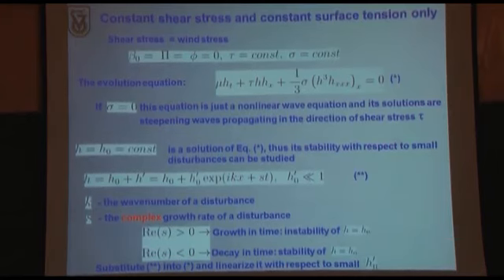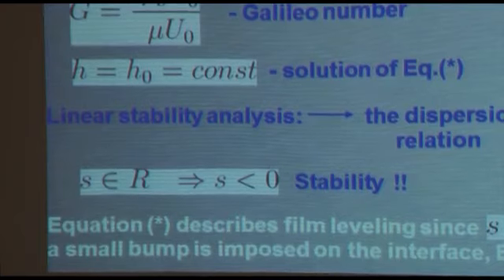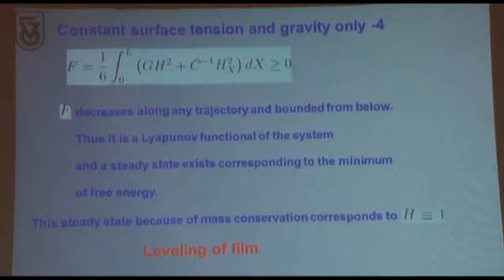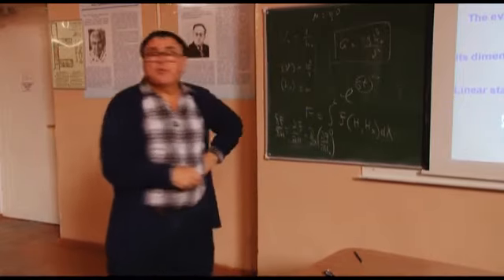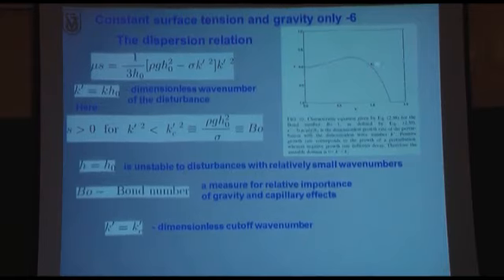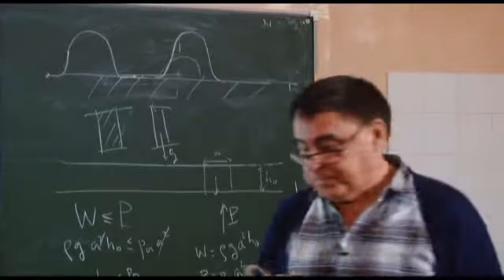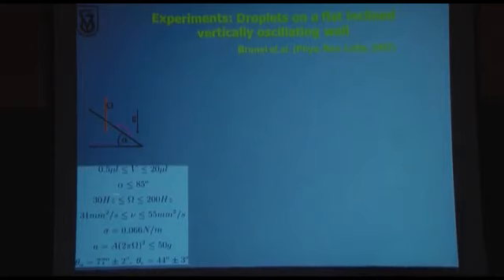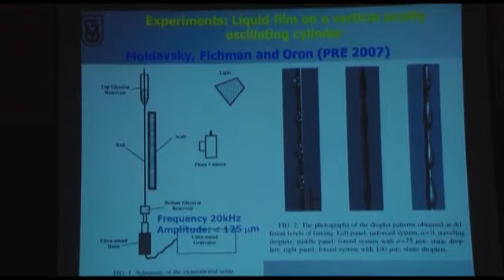Alexander Oron - Nonlinear dynamics of thin liquid films under external forcing, Part 2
Nonlinear dynamics of thin liquid films under external forcing, Lecture 2 (Нелинейная динамика тонких пленок при внешнем воздействии, лекция №2)
Prof. Alexander Oron (проф. Александр Орон)
Mechanical Engineering Faculty, Technion - Israel Institute of Technology (Технион -  Израильский технологический институт)

21 мая 2013 г.
Место проведения:
Пермский государственный национальный исследовательский университет
(В рамках деятельности Центра образовательных и научных обменов Пермского университета)